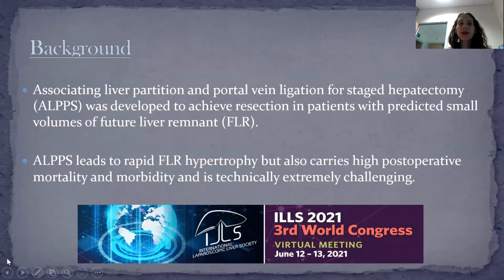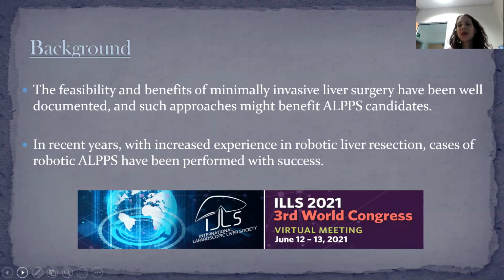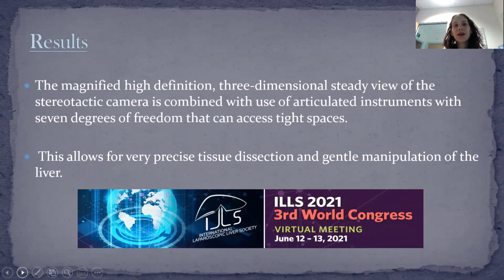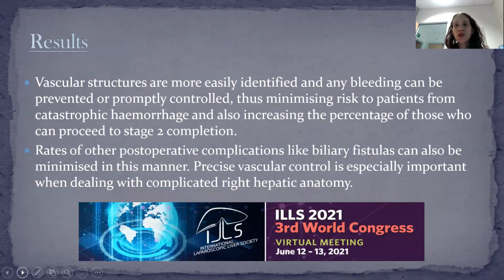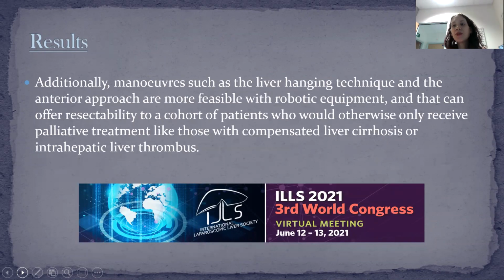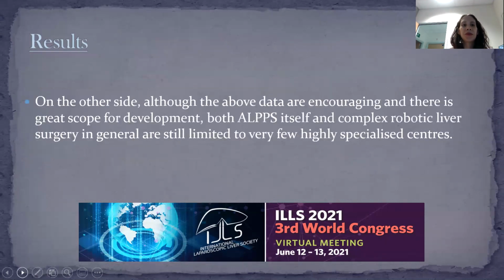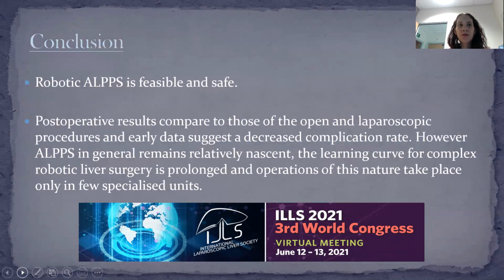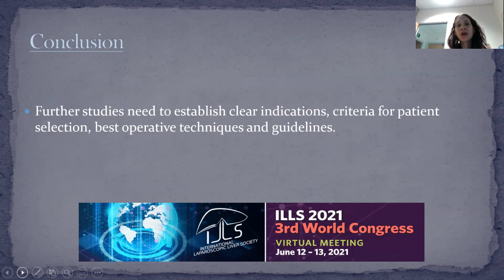ROBOTIC ALPPS PROCEDURE IS IT THE WAY FORWARD